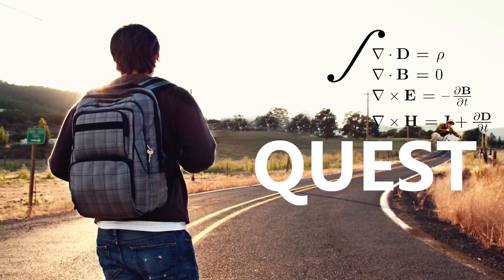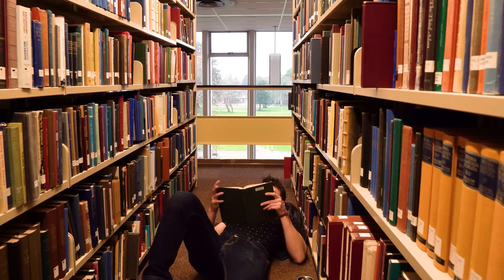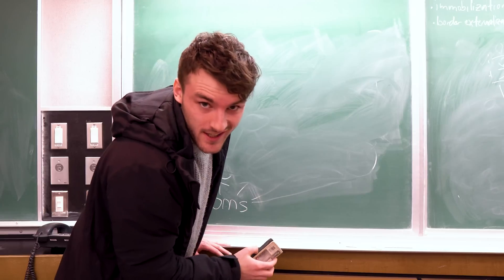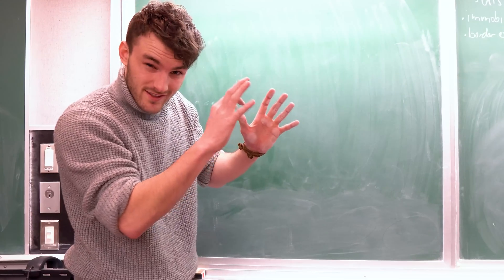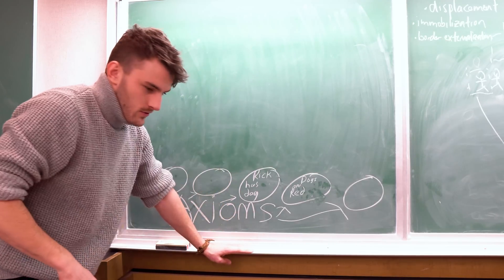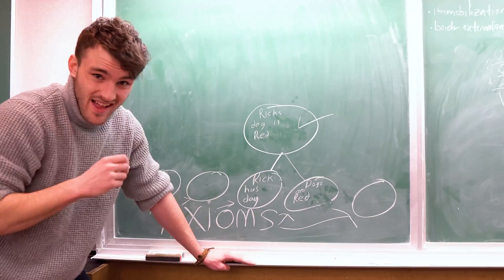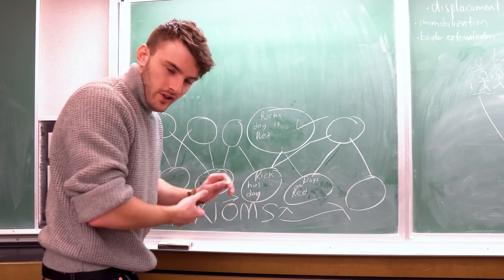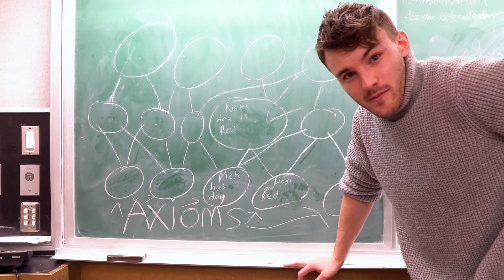Self Teach Mathematics: The Axiomatic Method | Library Vlog #12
First math Video on Autodidact, ladies and gentlemen

BIIIIIIIG moves

Got a little carried away with the punch zooms but they keep it spicy so its staying that way

More Mathematics Videos:  Inbound

Library Vlog #13:   Also Inbound, brace yourselves

Its a mothalovin' 𝘽𝙡𝙤𝙤𝙢𝙚𝙧 𝙍𝙚𝙫𝙤𝙡𝙪𝙩𝙞𝙤𝙣™

Keep on grinding, boys

How the axiomatic method is the shape of mathematics, and how the self-educator, by understanding its structure, can learn mathematics on their own from reading math textbooks.